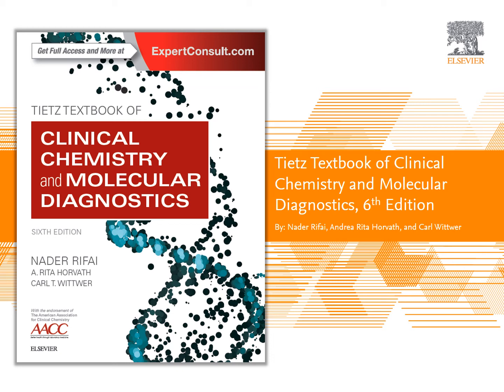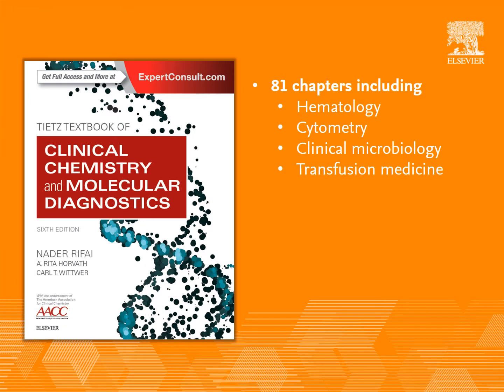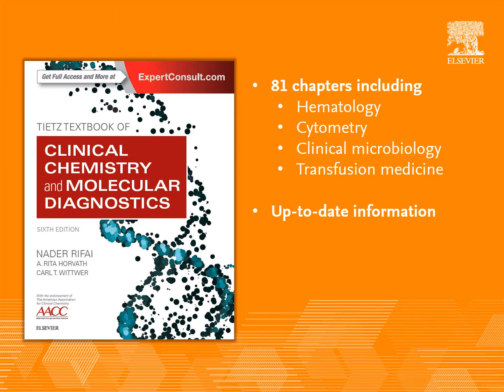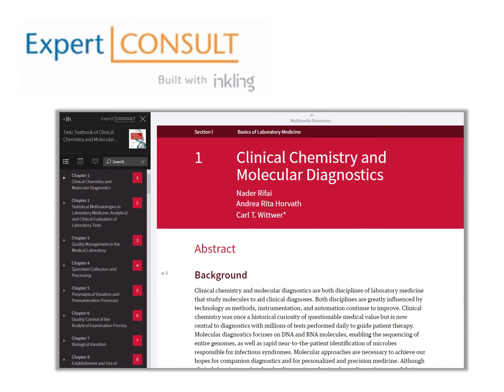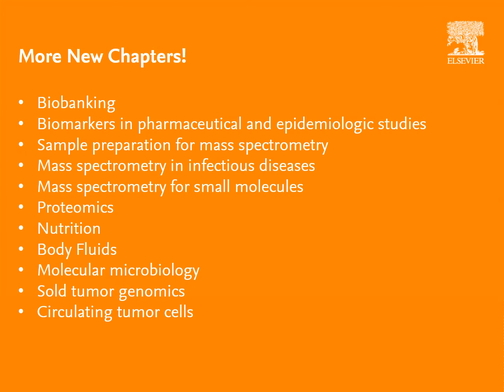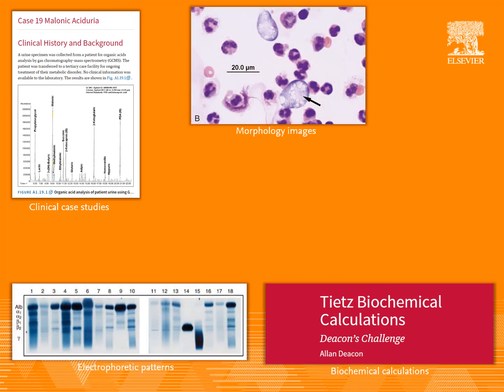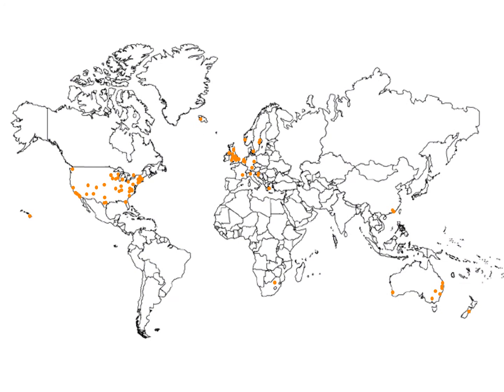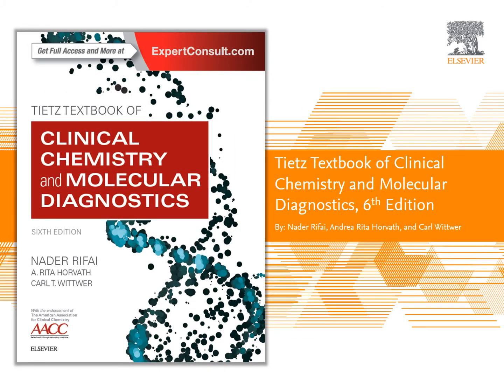Textbook of Clinical Chemistry and Molecular Diagnostics, 6th Edition